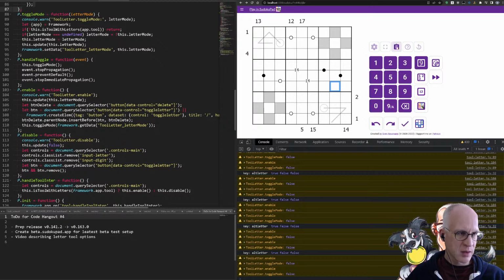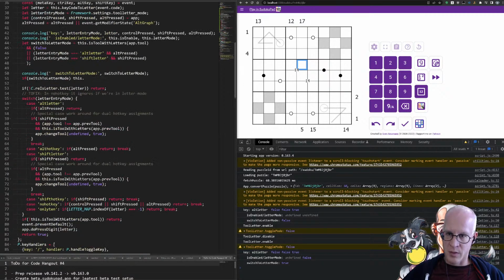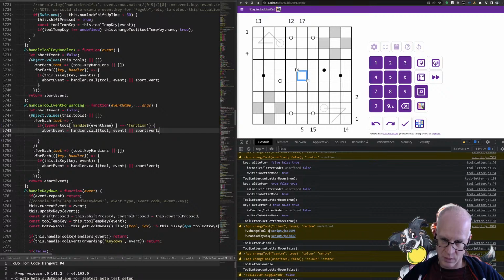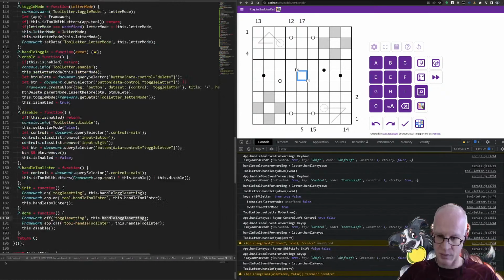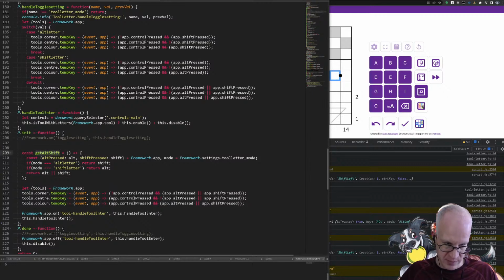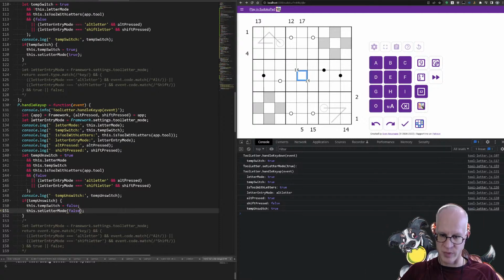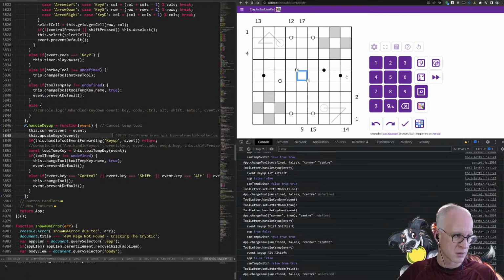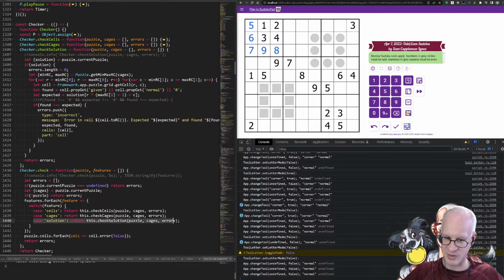Code Hangout #43: Letter Tool Temp Activation